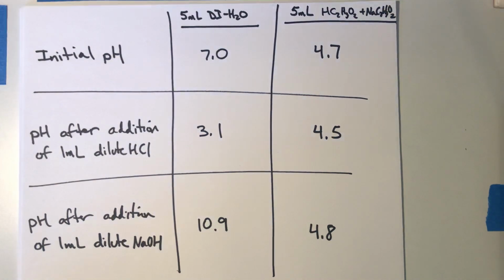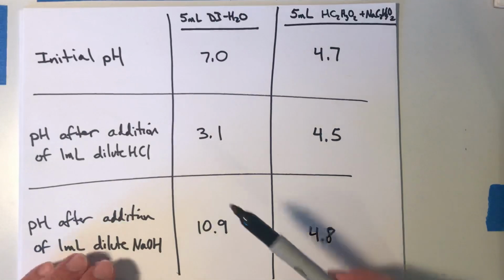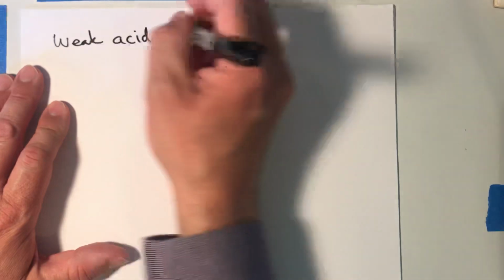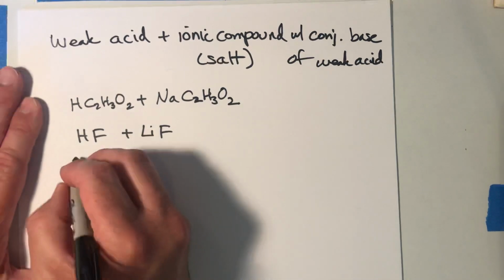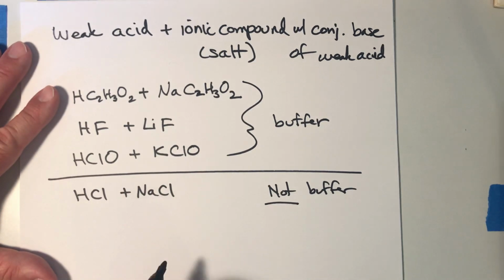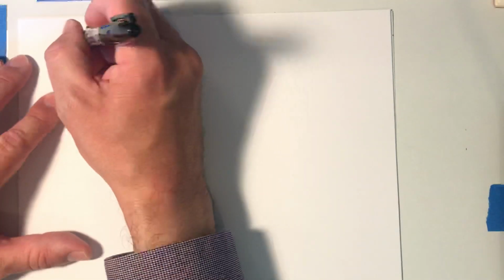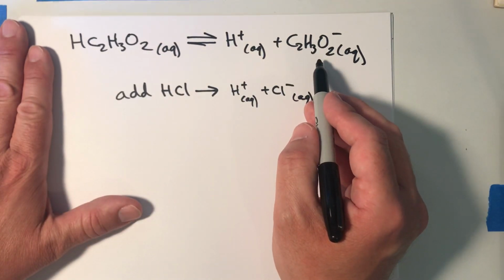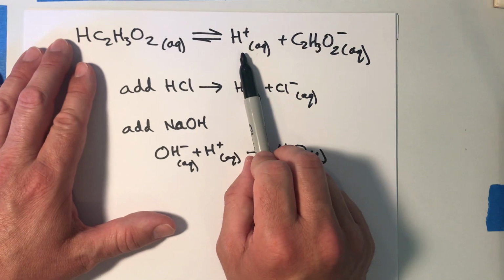Buffers part 1: What is a buffer and how do you make one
Often In chemistry and biology it is important to create a solution in which the pH is resistant to change upon the addition of a small amount of acid or base. In this video we will begin to look at such solutions known as buffers.

AP Chemistry topic 8.8

Video by Dr. Stephen Prilliman, Twitter @SGPrilliman